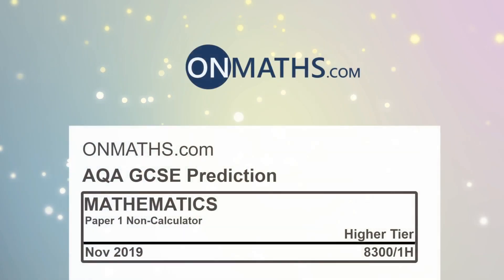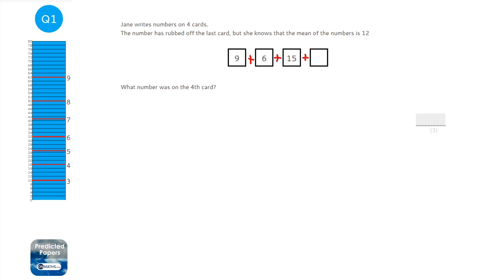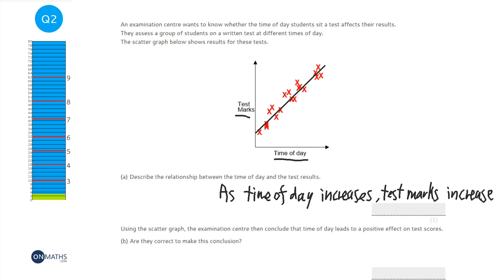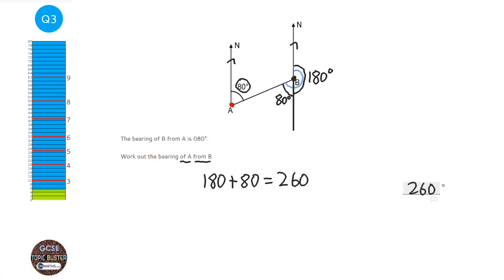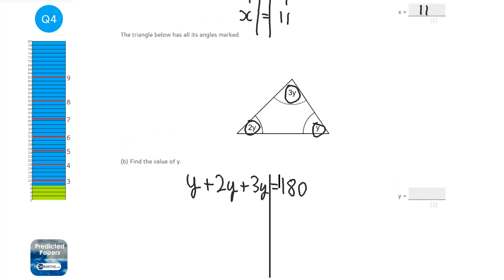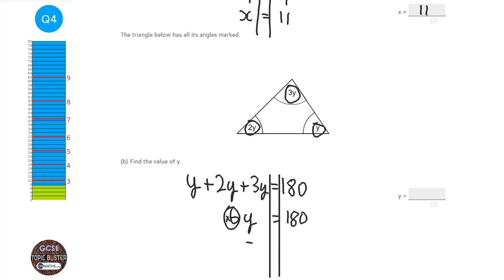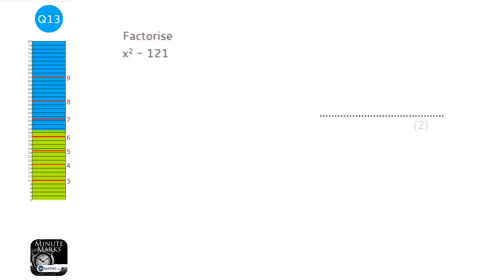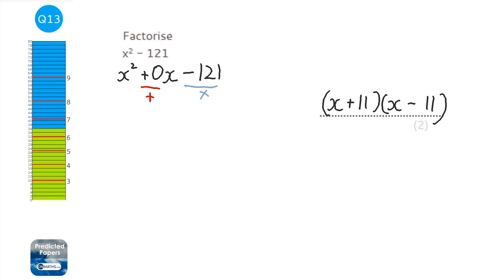2019 November AQA Higher Paper 1 Maths GCSE Predicted Paper Non Calculator Exam 8300/1H Nov 2019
This is the OnMaths.com predicted paper for November 2019 AQA Maths GCSE Paper 1.

The topics within it come from the topics that come up the most on AQA papers. This doesn't mean the paper will be identical to this one, but this paper will contain the questions most likely to come up.